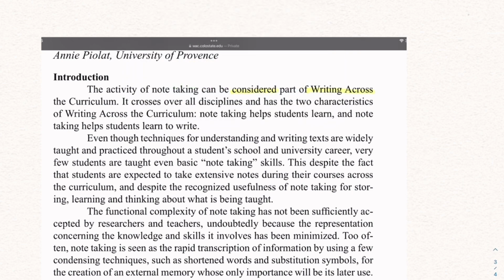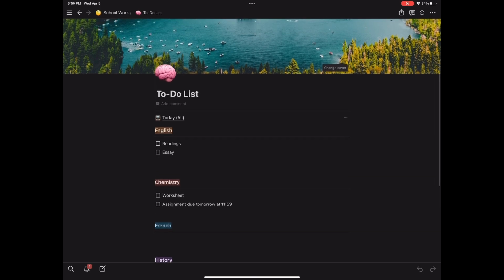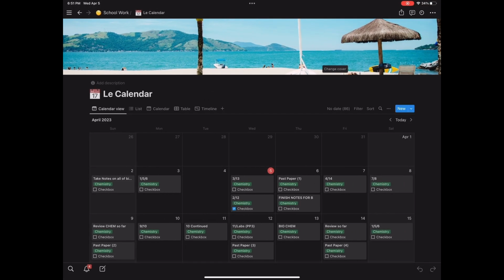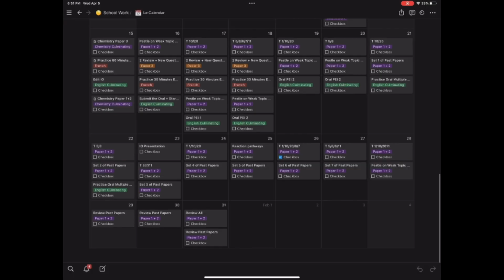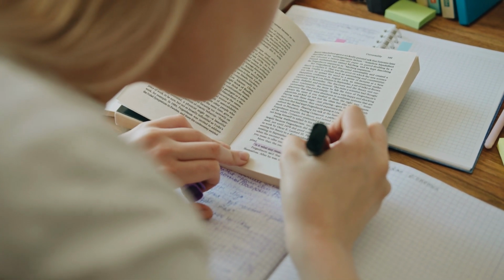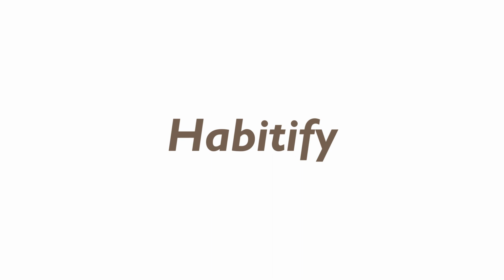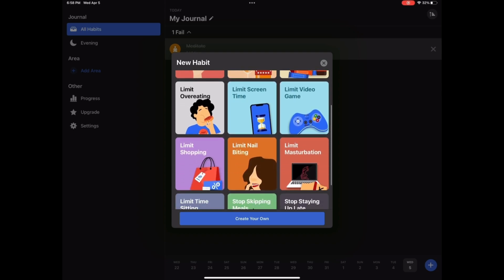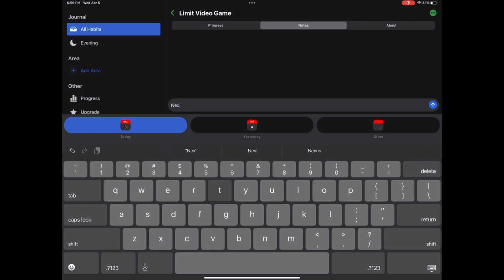5 IPAD Apps that Every Student Needs [IPAD PRODUCTIVITY]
If you are looking to boost your productivity with your IPAD then this video is for you. I looked into 5 must-have apps on the IPAD that allow students to stay on top of their work and studies, while also maximizing their productivity. If you have other suggestions in the same genre of apps, please leave a comment I would love to check them out!

0:00 Intro
0:43 Note-taking
1:28 Daily-planner
3:23 Timer
4:15 Habit tracker
5:38 Meditation